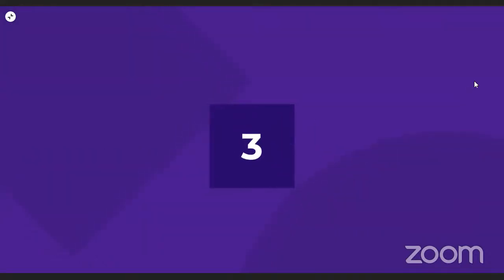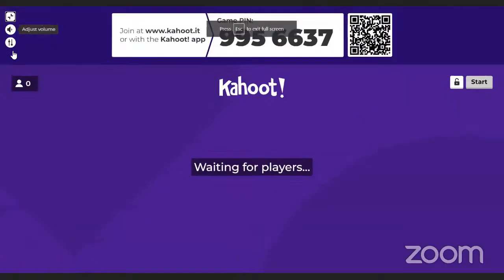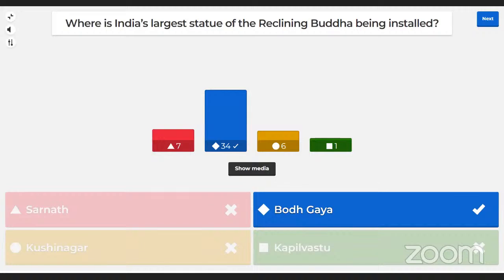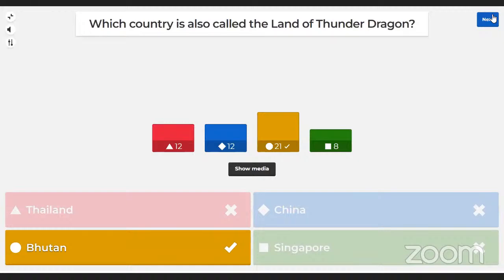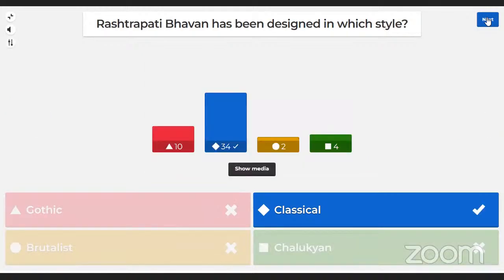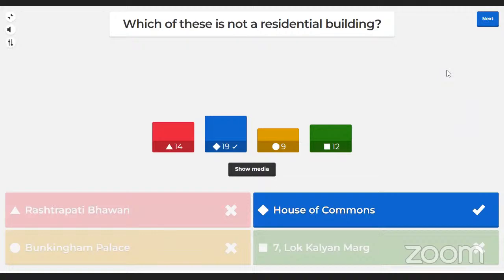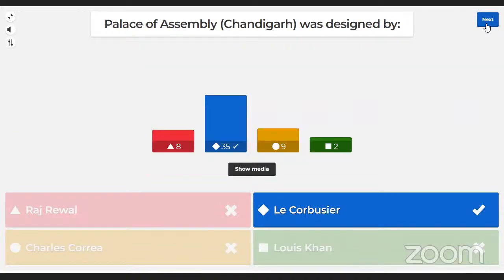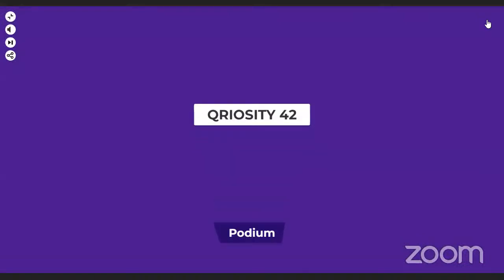QRIOSITY QUIZ 42 | ARCHITECTURAL AWARENESS QUIZ | JEE PAPER 2 | NATA | B.ARCH EXAMS 2022